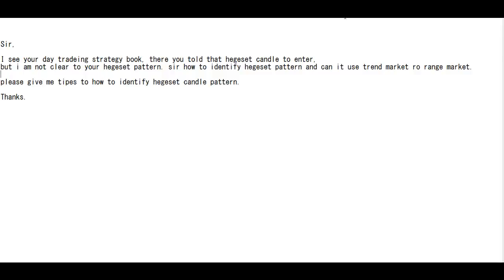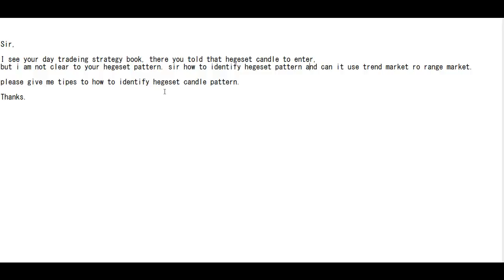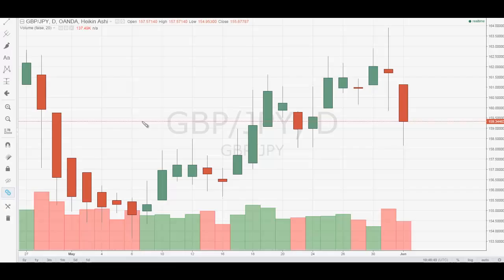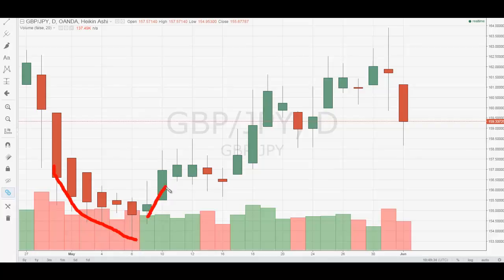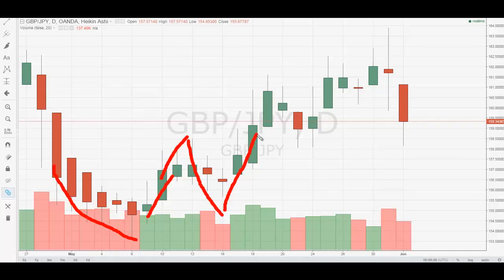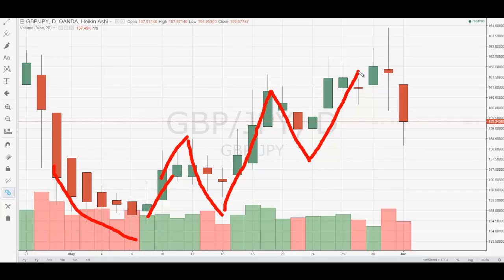how to identify hegeset pattern and can it use trend market ro range market